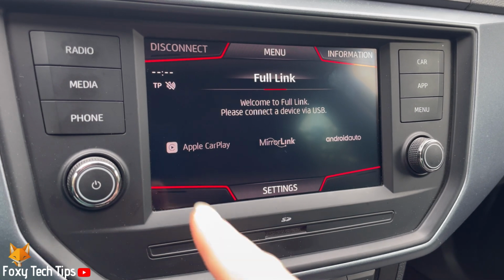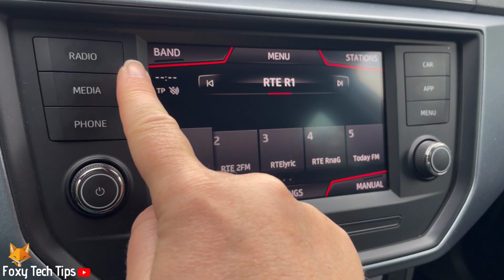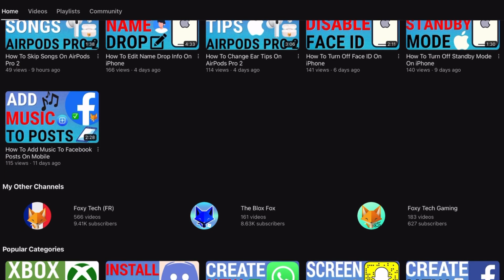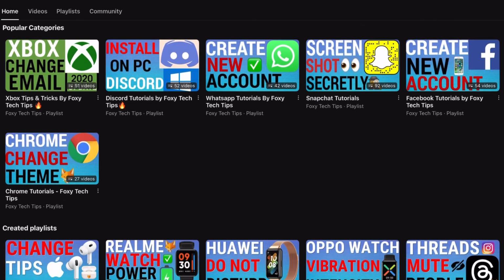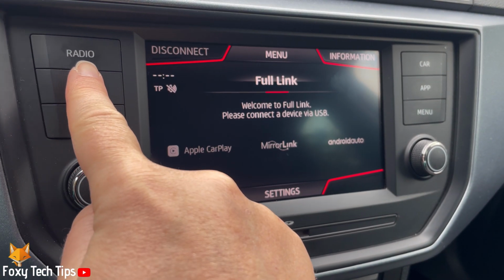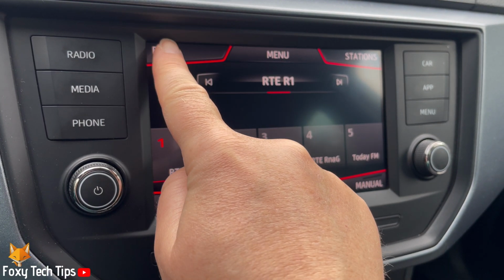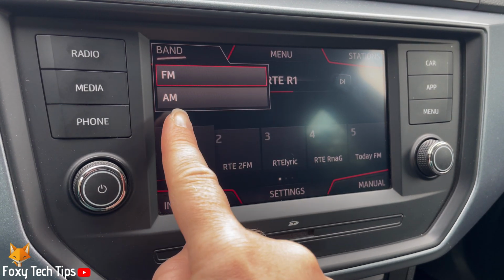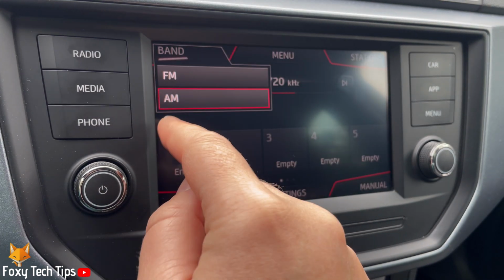Seat Arona: Switch Between AM & FM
Easy to follow tutorial on switching between AM & FM radio on the Seat Arona. Follow the steps to learn how to switch between AM and FM on the Seat Arona radio.

Steps:

Tap the radio button to the left of the infotainment screen.

Then tap ‘band’ in the top left corner.

Here you can tap to choose AM or FM.

When you switch you may need to scan for new channels.